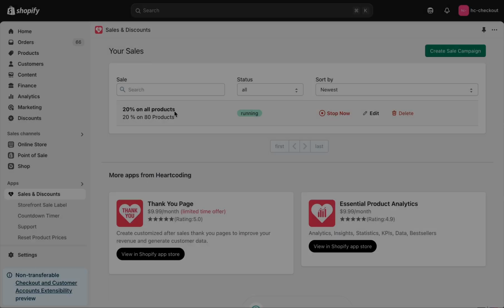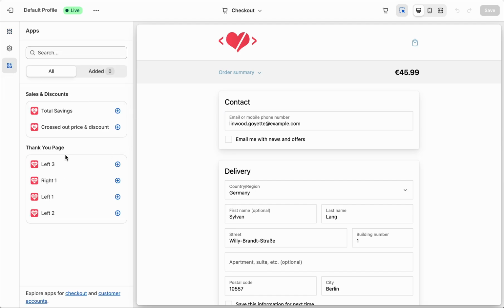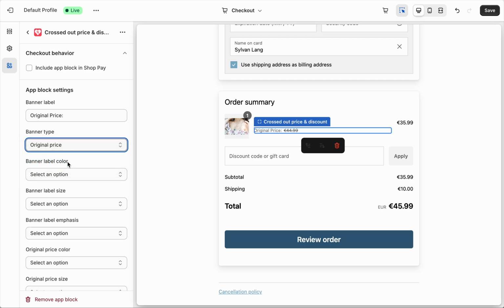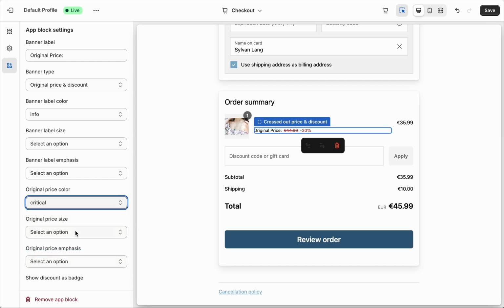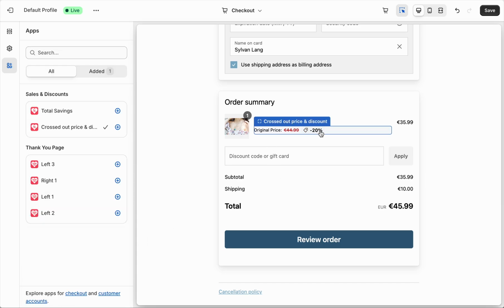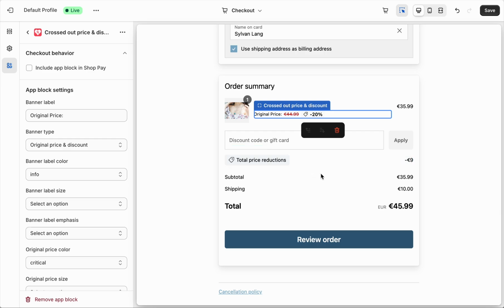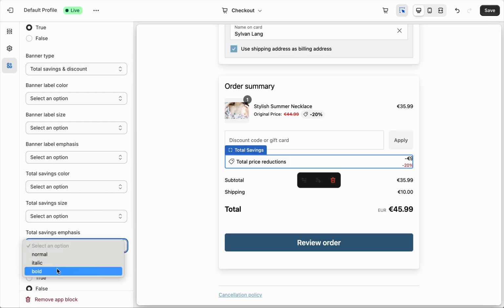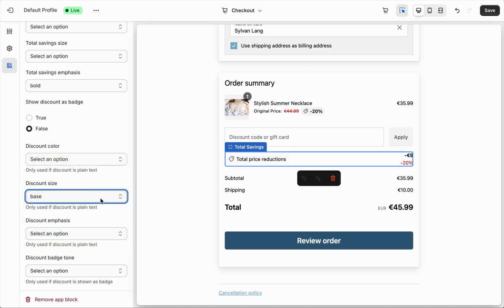Crossed out prices/compare at prices at checkout - Shopify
Shopify App: Heartcoding Sales & Discounts

Show your discounts at checkout.
This feature is only available for stores which are on a Shopify Plus plan.